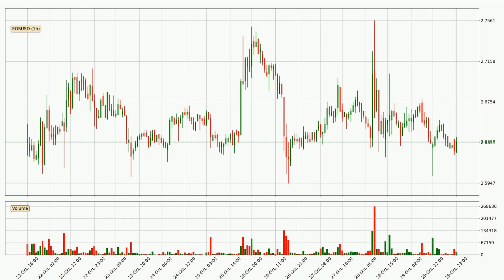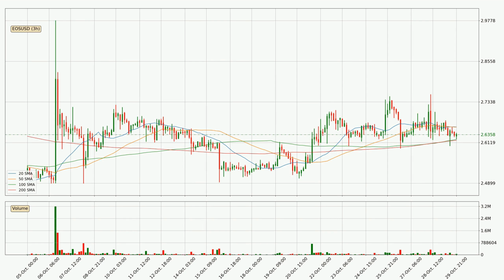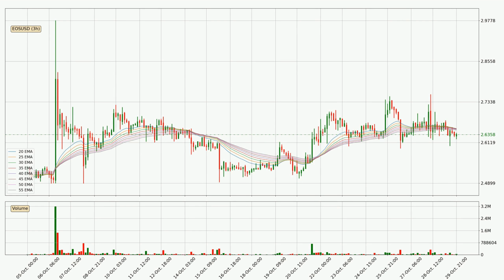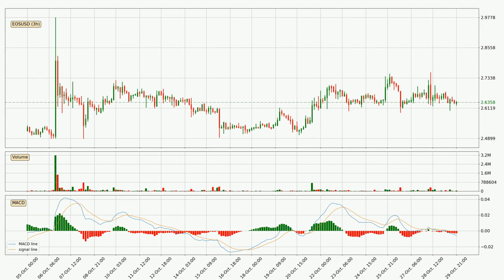Daily Update EOS | How To Read/Understand Technical Trend Analysis? | FAST&CLEAR | 30.Oct.2020